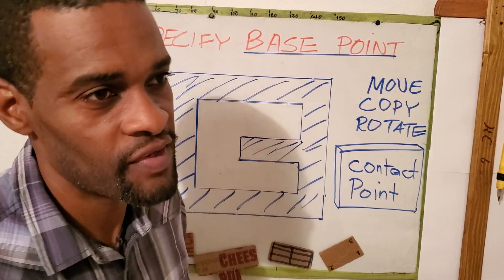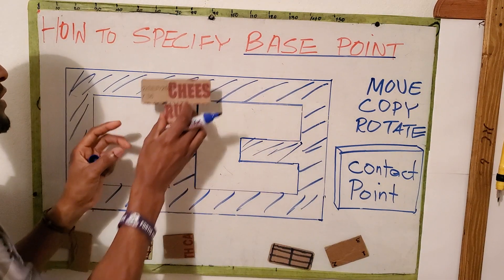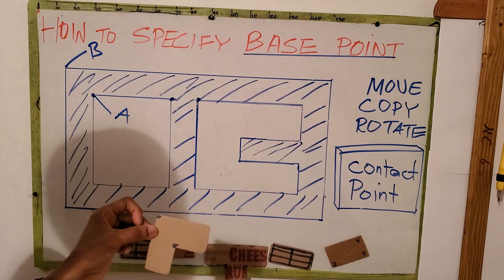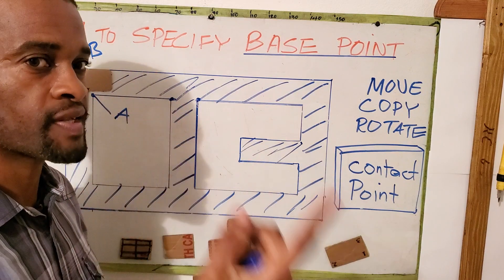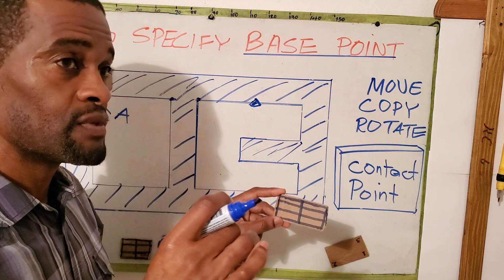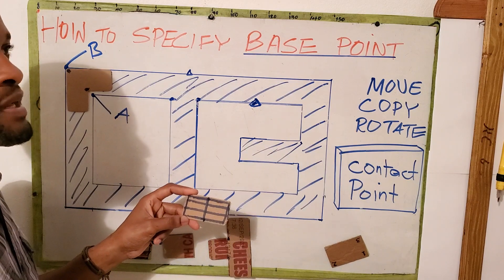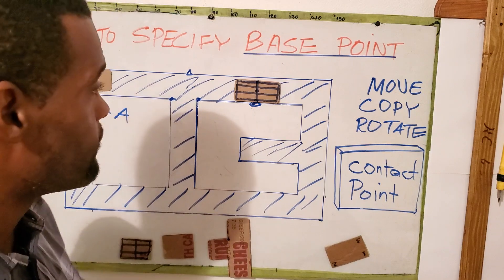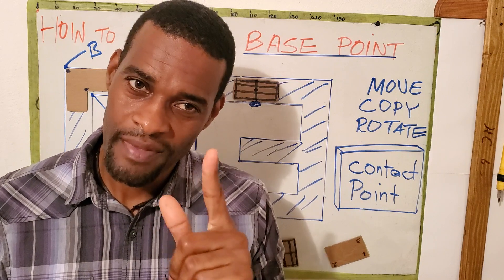How to Specify Base Point in AutoCAD